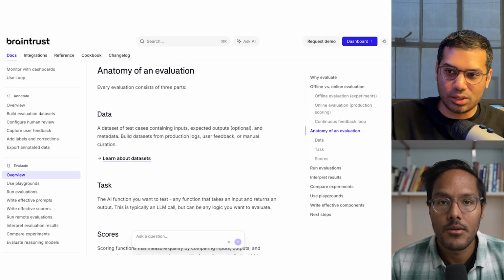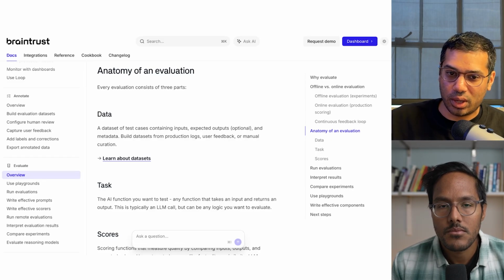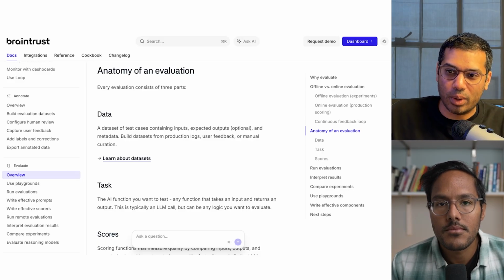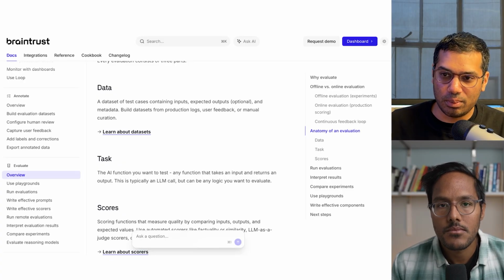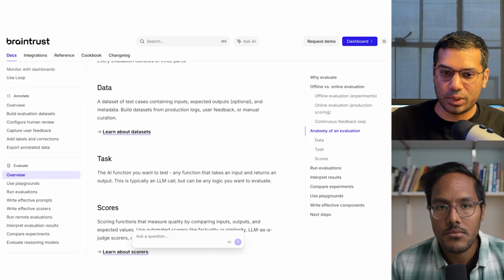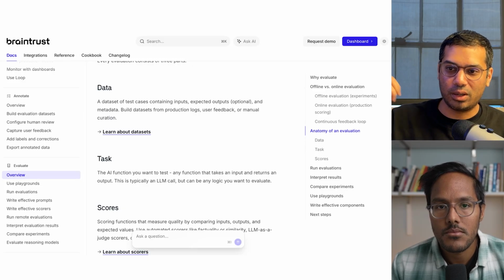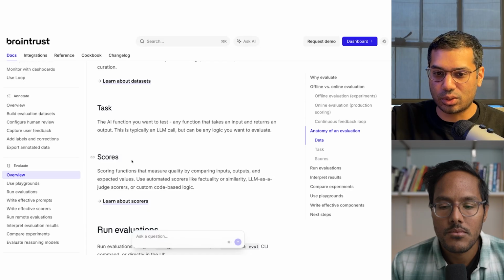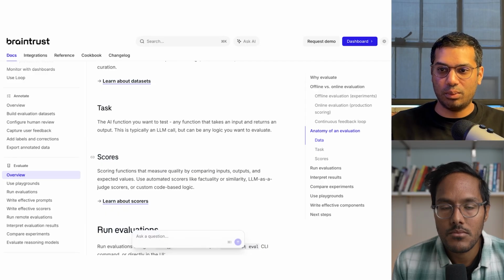How to Run 12 Experiments on Your AI Product in One Afternoon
A/B testing AI features in production is expensive and slow.

What if you could run those same experiments on your laptop in minutes? That's exactly what Ankur Goyal, Founder and CEO of Braintrust, breaks down in this clip.

Ankur explains the simplest framework for AI evaluation: every eval consists of just three things - data (your inputs), a task (which generates outputs), and scores (a number between 0 and 1 that tells you if it's working). This data-task-scores framework is what the best AI teams at companies like Notion, Replit, and Ramp use to iterate 10x faster than teams relying on production testing alone.

He walks through how offline experimentation is transforming AI product development. Instead of waiting days for A/B test results, teams can now run experiments with prompts, MCP servers, and scoring functions - all before deploying a single line to production. This is the shift from "vibe checking" to systematic evaluation, and it's the reason the best AI products are improving so fast.

Topics covered: AI eval framework explained, data-task-scores, offline vs online AI experimentation, MCP server eval, scoring functions, how to test AI products, AI product iteration.